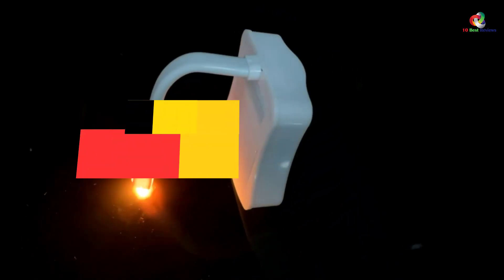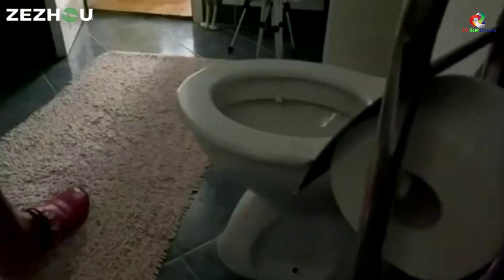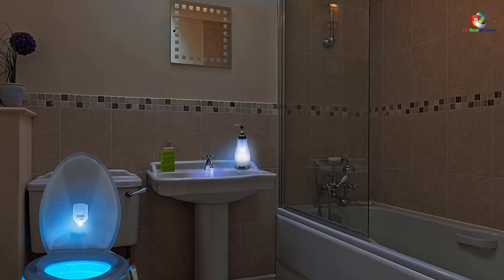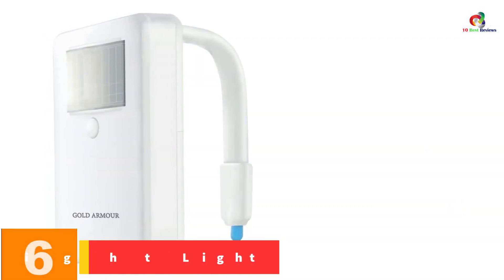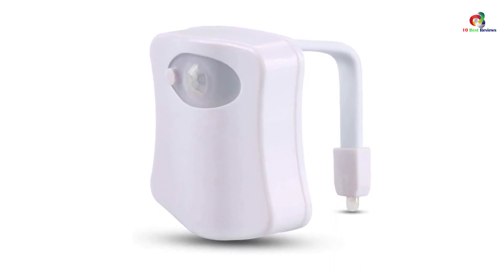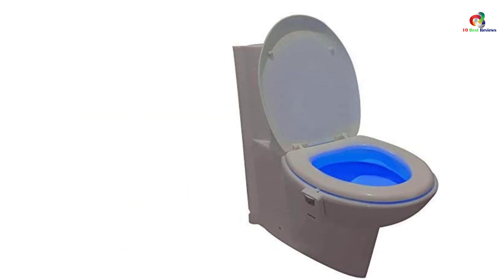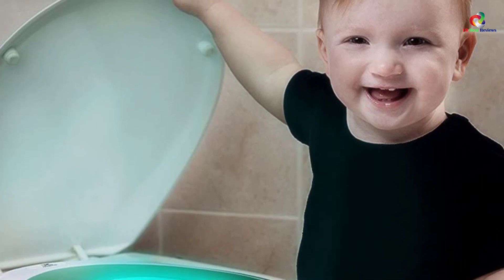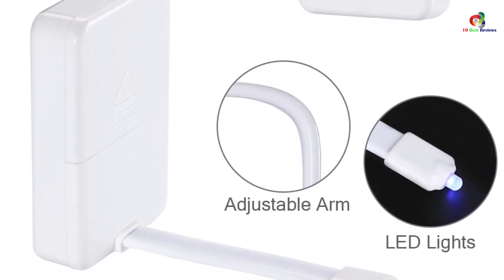✅ Top 10 Best Toilet Night Lights in 2023 Reviews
► Links to the Best Toilet Night Lights you saw in this video

✅10. ZEZHOU Toilet Light
✅9. MAXZOLA Rechargeable Toilet Light
✅8. IllumiBowl Toilet Motion Activated Night Light
✅7. Hillmax Toilet Night Light
✅6. Gold Armour Toilet Night Light
✅5. Best Light Motion Activated Toilet Night Light
✅4. Vintar 16-Color Motion Sensor LED Toilet
✅3. Motion Activated Toilet Night Light
✅2. Voion Motion Sensor LED Night Light
✅1.Lambow Toilet Bowl Night Light

To save you both time and money, we’ve narrowed down to some of the best Toilet Night Lights.
Check out an in-depth review of the best Toilet Night Lights in 2022 .

In this video, we make a new research on the top best Toilet Night Lights.
This is the best  Toilet Night Lights review.
Best time for buying your new Toilet Night Lights.